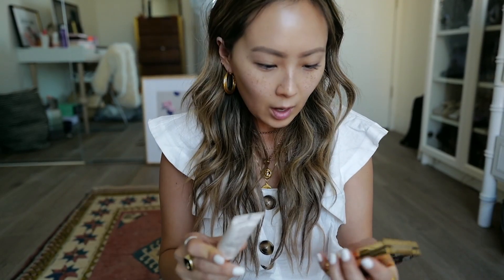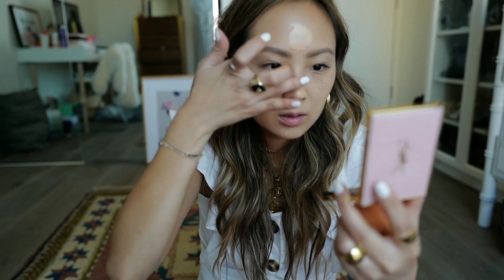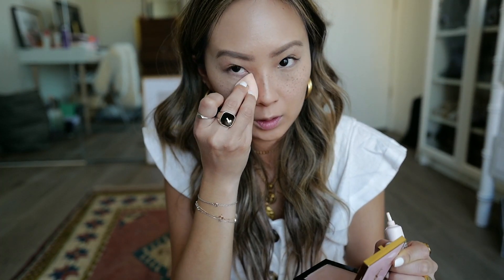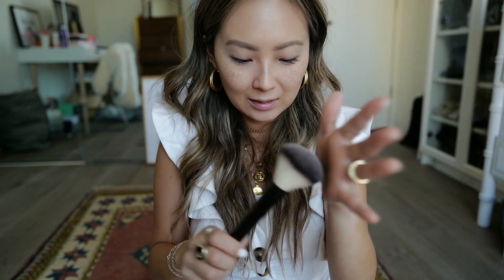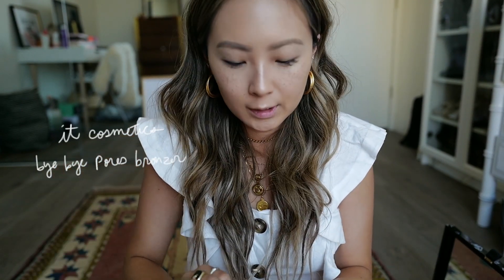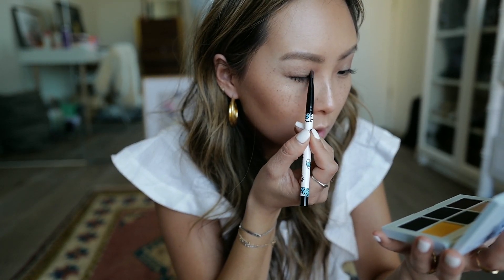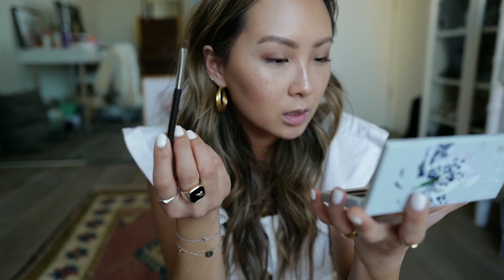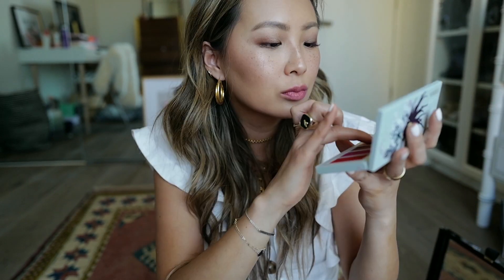NEW MAKEUP FIRST IMPRESSIONS | Nars x Erderm, Charlotte Tilbery,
New makeup products- testing the good and the bad...

PRODUCT LINKS

➯Primer:
Charlotte Tilbury Wonderglow Instant Soft-Focus Beaty Flash:

➯Foundation:
Hourglass Illusion Hyaluronic Skin Tint - Golden

➯Concealer:
Onomie Bright Concealing Elixir

➯Powder:
Givenchy Prisme Libre Loose Powder - Mousseline Pastel

➯Highlighter:
Charlotte Tilbury Hollywood Beauty Light Wand

➯Bronzer:
IT Cosmetics Bye Bye Pores Bronzer

➯Nars x Erderm:
Fleur Fatale Eyeshadow Palette

➯Blush:
Urban Decay Backtalk Palette